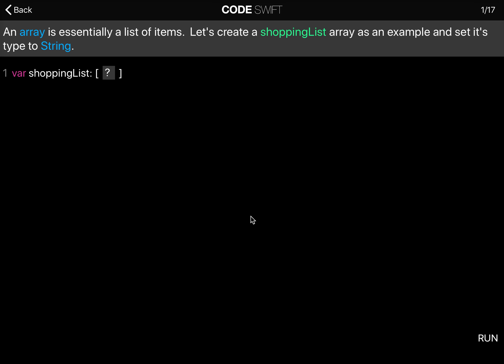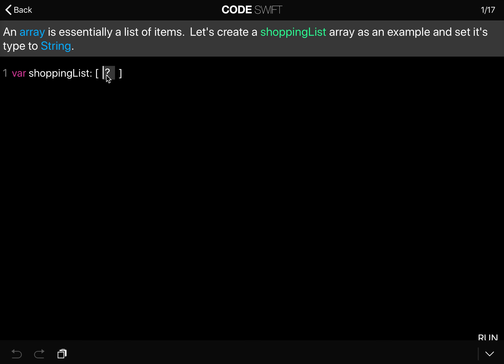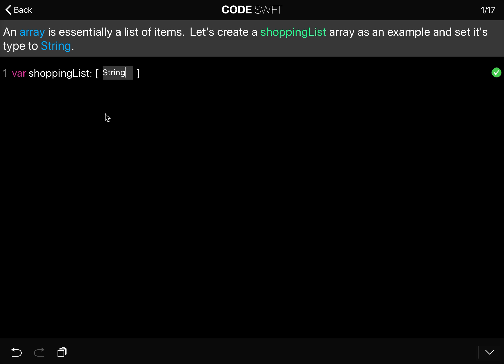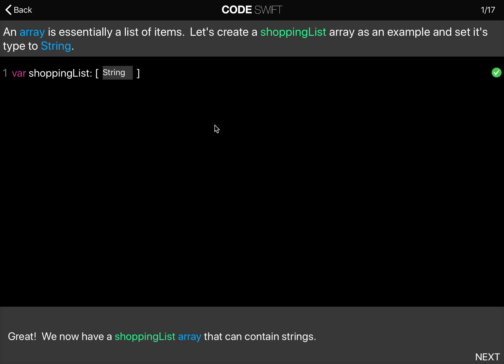Learn Swift: What is an array? (Chapter 5 Lesson 1)